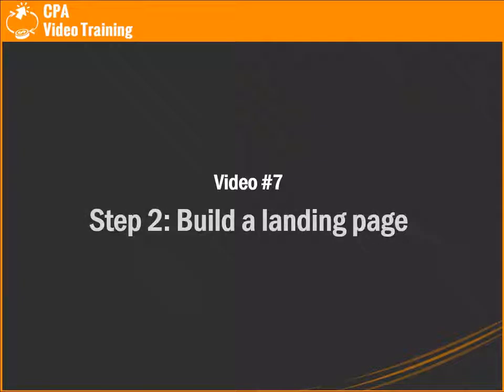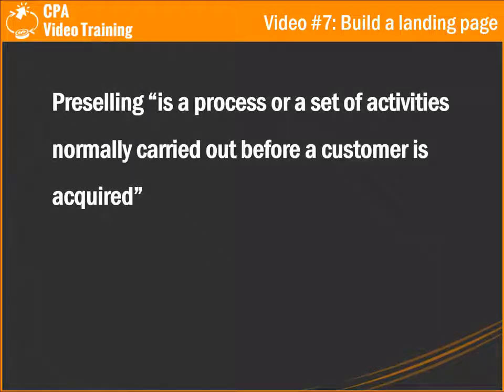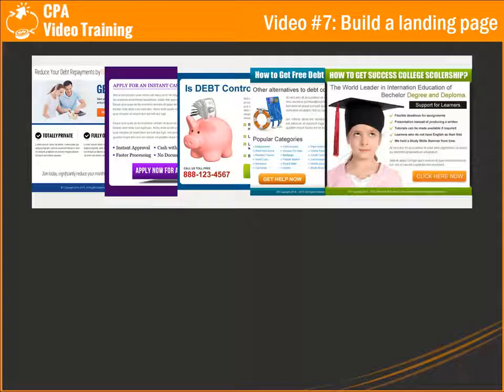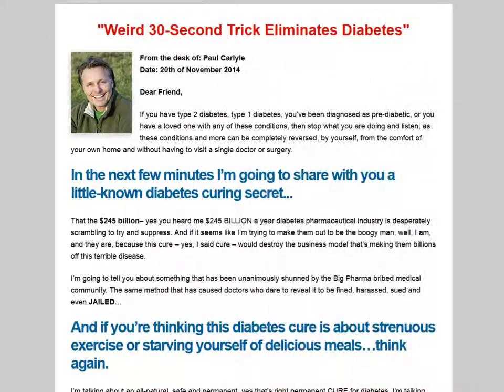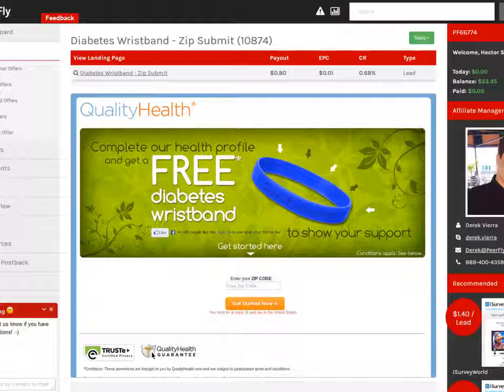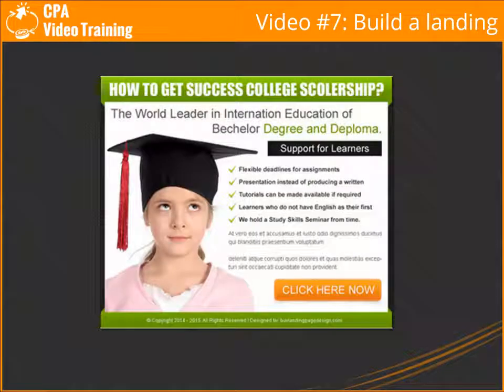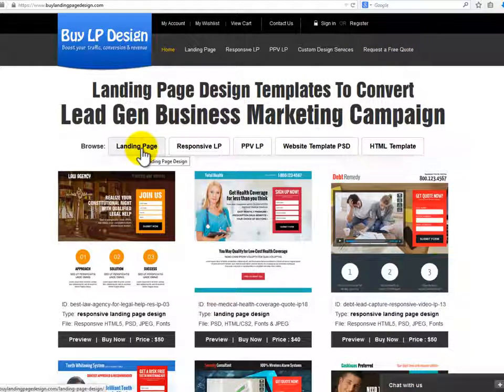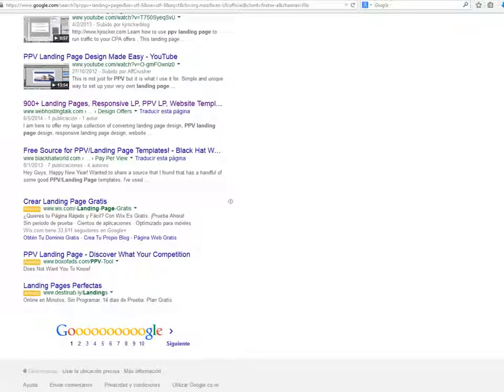24 Howto Build a Landing Page - Learn CPA Marketing